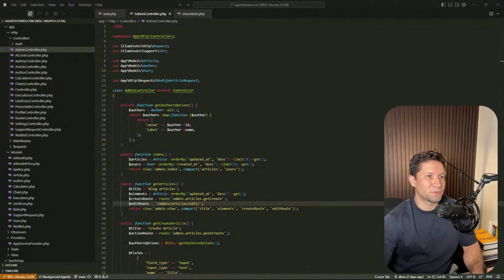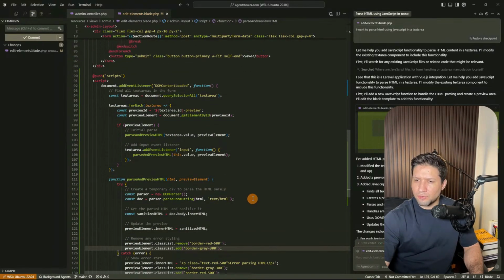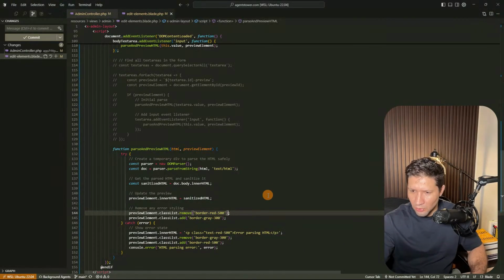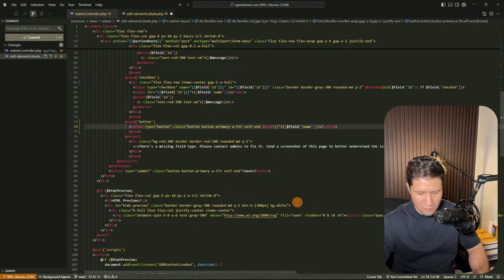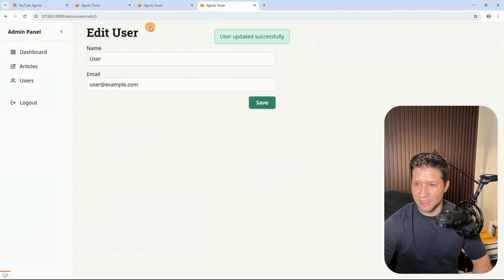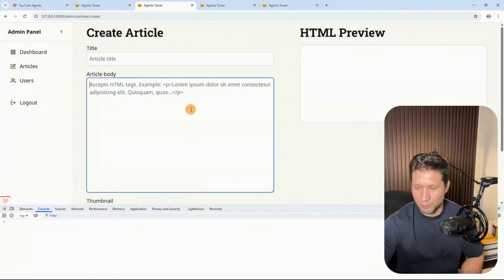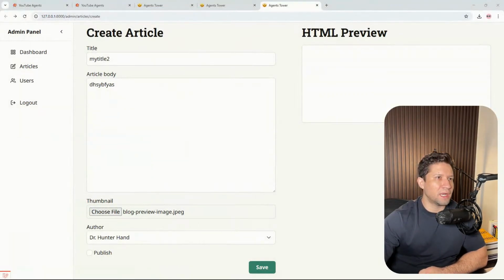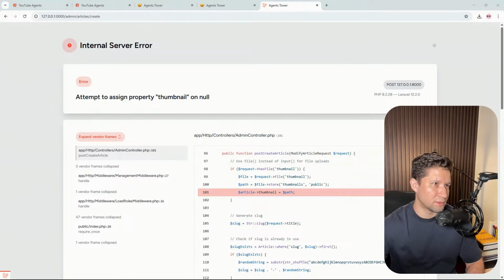Live coding session: making a blog with Cursor and Laravel (php) - part 5